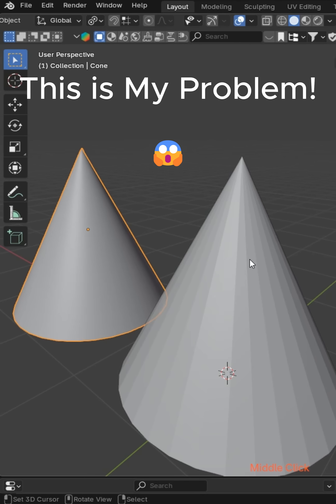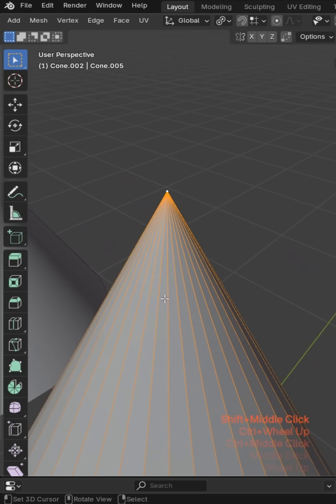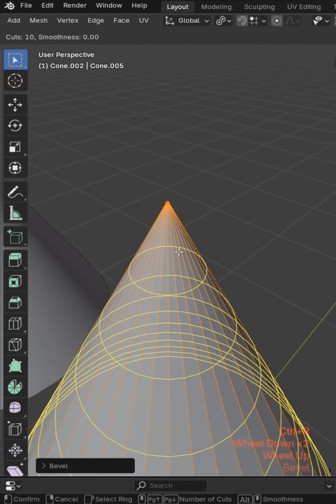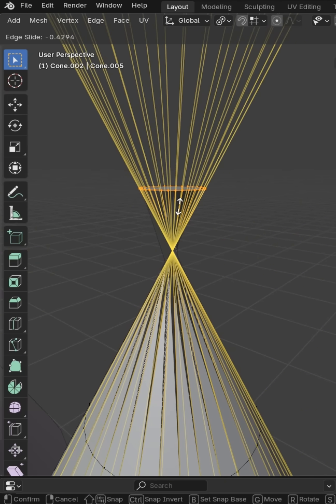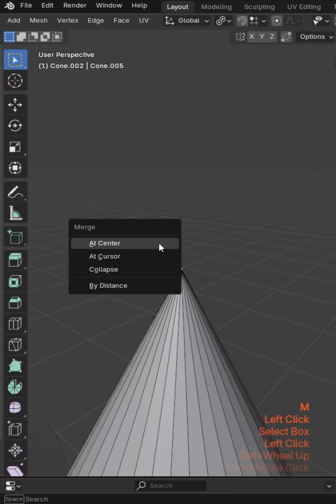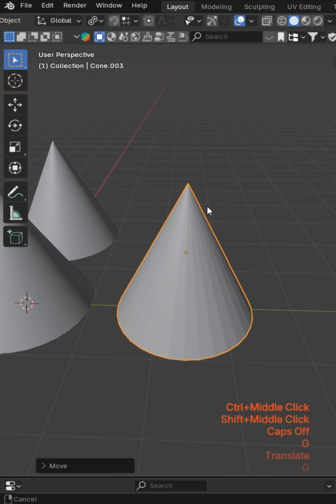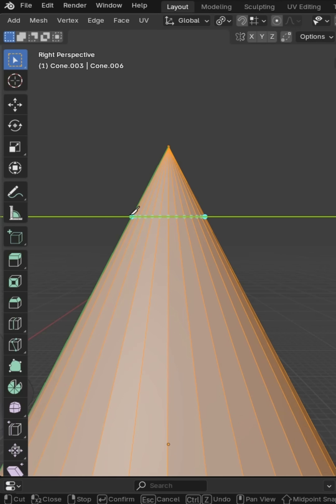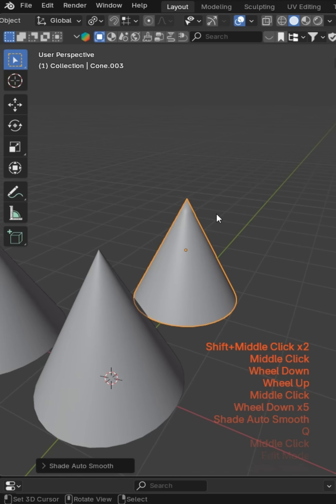This is why a cone shape can't take loop cuts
You can use Blender as a document/text extraction tool with this

🔅Blue Sky
mrsteve3d.bsky.social